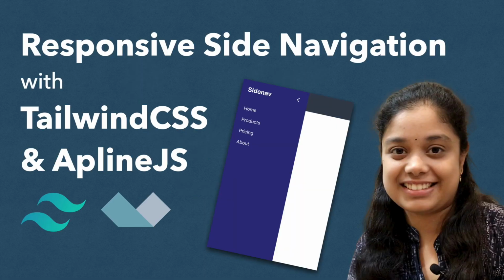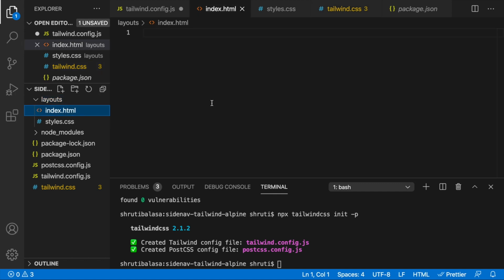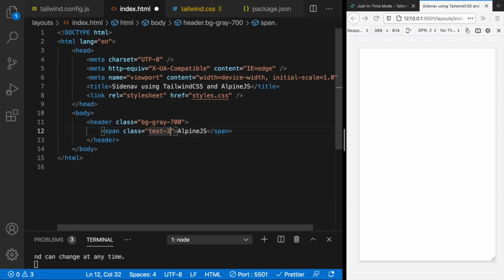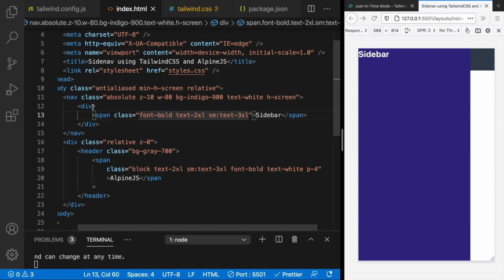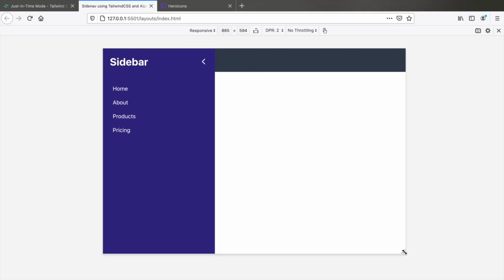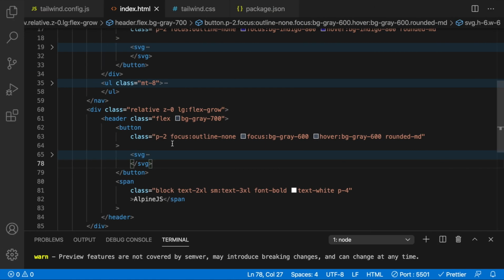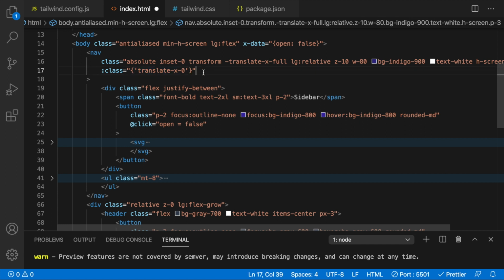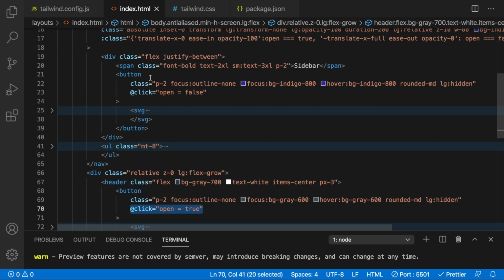Responsive Side Navigation with Tailwind CSS and Alpine JS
In this video, we use Tailwind CSS and Alpine JS to build a responsive side navigation that is fixed on larger screens, but collapsible on smaller screens.